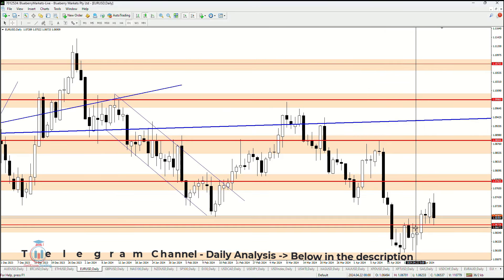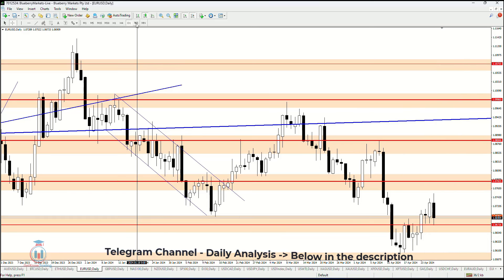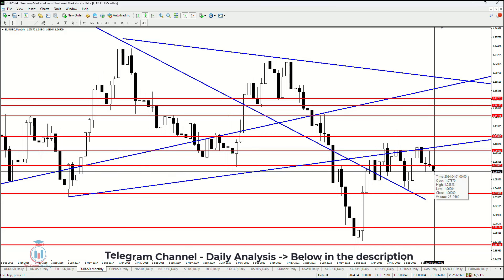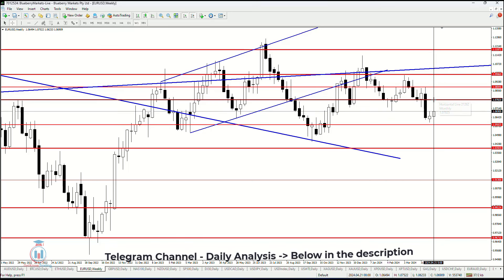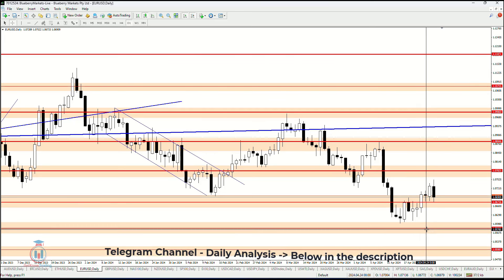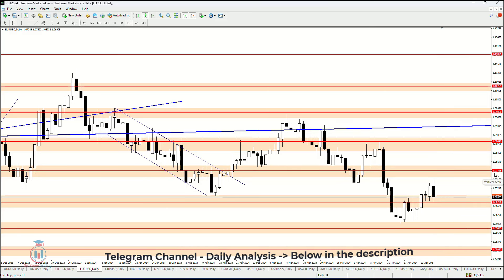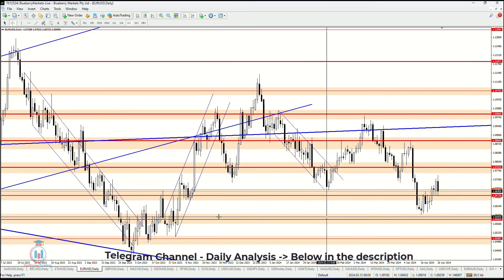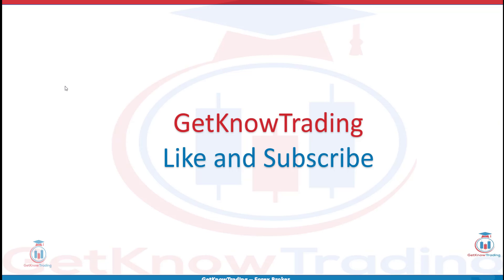EURUSD Analysis Today 27.4.2024 - EURUSD Price Prediction | EURUSD Week Ahead Forecast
EURUSD Analysis Today - EURUSD Price Prediction | EURUSD Trading Analysis Week Ahead Forecast

Today you will see EURUSD price prediction based on the technical analysis. What is the support and resistance on the daily time frame for EURUSD.
What to expect where the price will breakout for the EURUSD based on the supply and demand zones.

Check the video and find out how do I see Forex Forecast Analysis Today for the EURUSD Weak Ahead. What is the outlook and setups I am looking to trade.

Key moments in the EURUSD week ahead forecast:
[0:00] - Intro
[0:08] - EURUSD analysis of this week